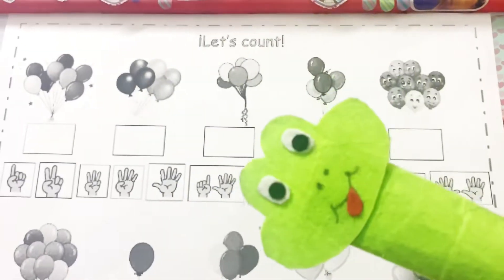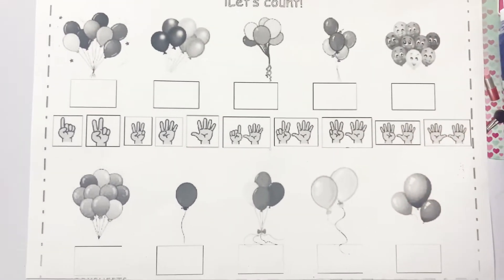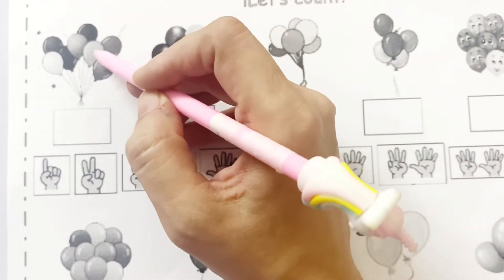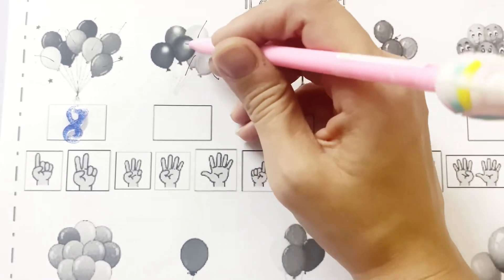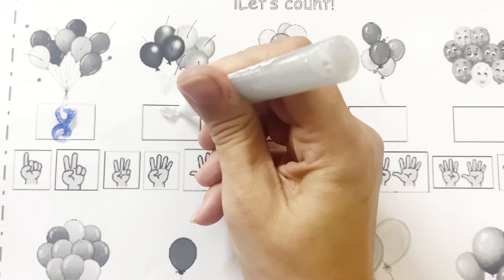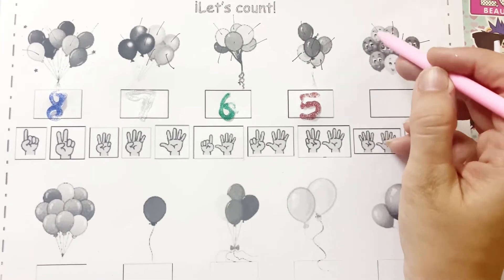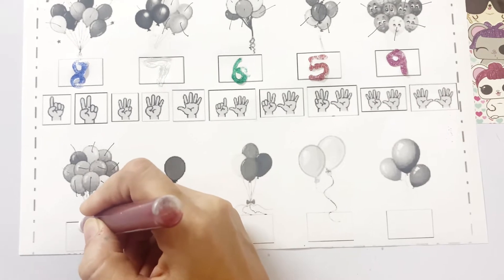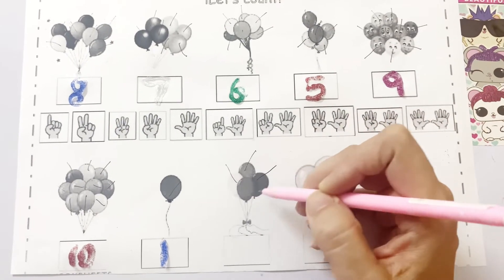1,2,3,4,5,6,7,8,9 | counting with unicorn 🦄 pen | numbers writing | learn how to write